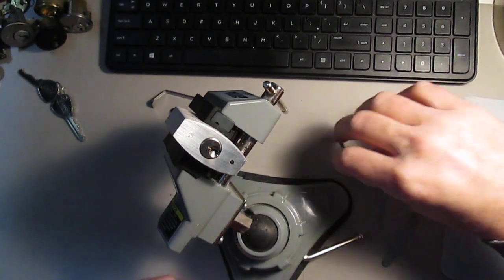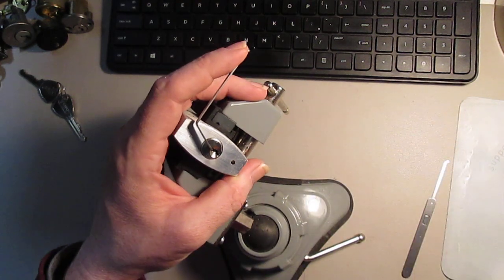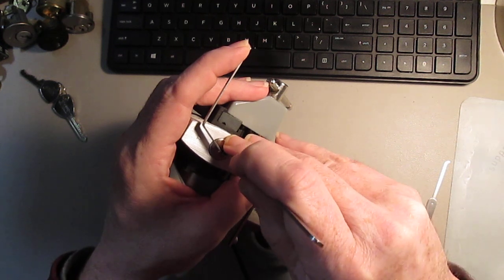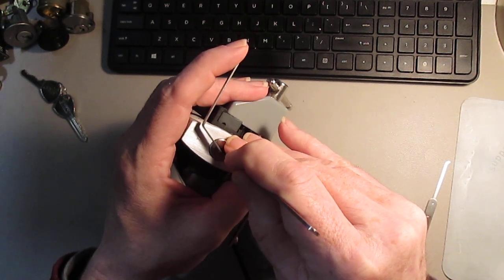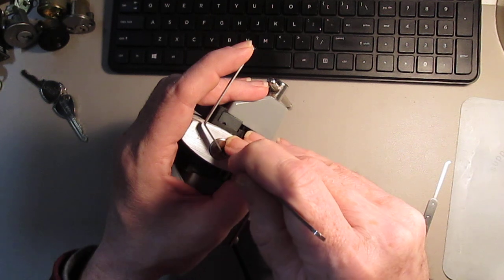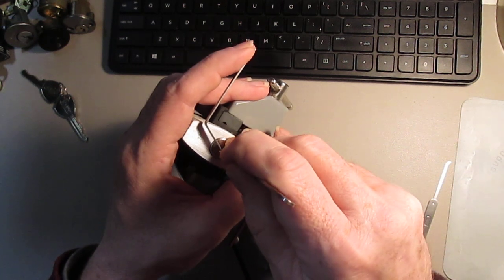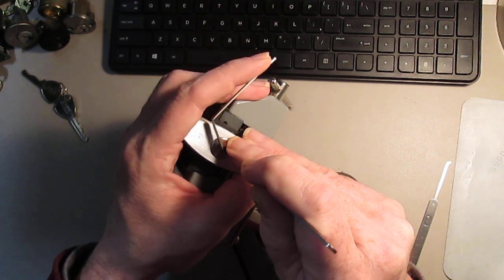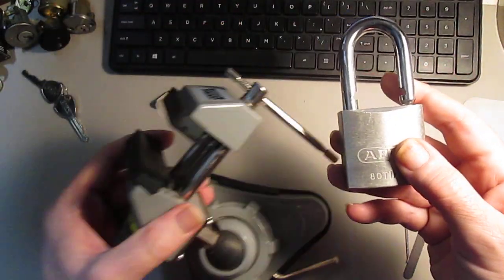Abus 80TI/50 SPP'D Thanks @left_hand_loki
SPP an Abus 80TI/50 received in a package from @left_hand_loki The vice really muted the shackle pop on this! I LOVE THIS LOCK!!